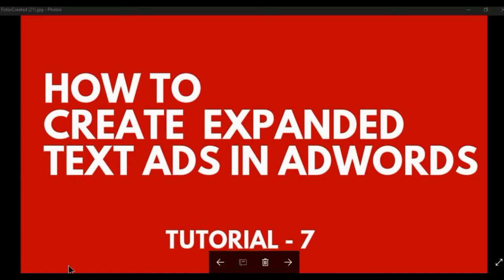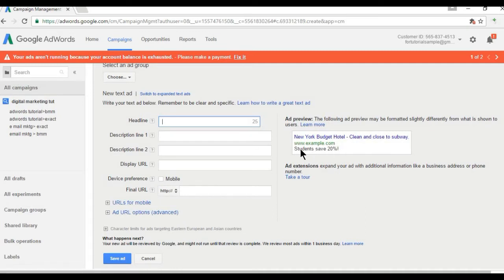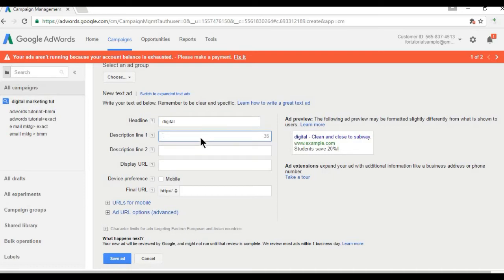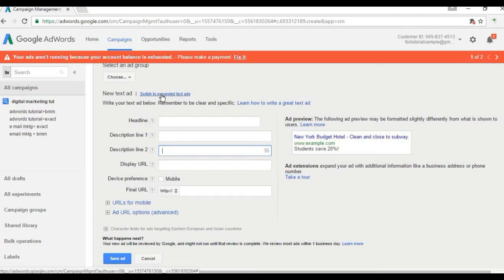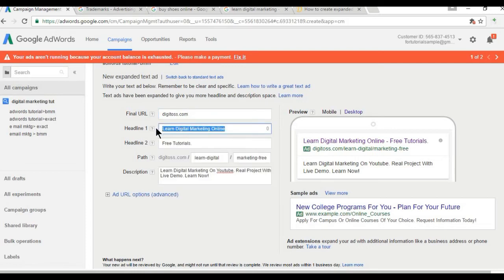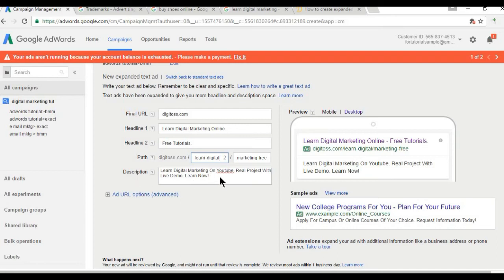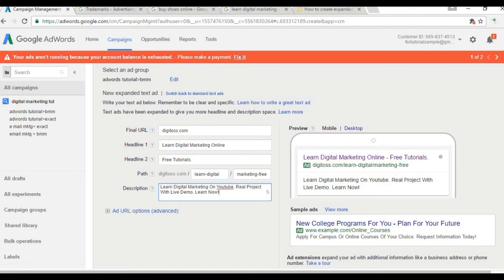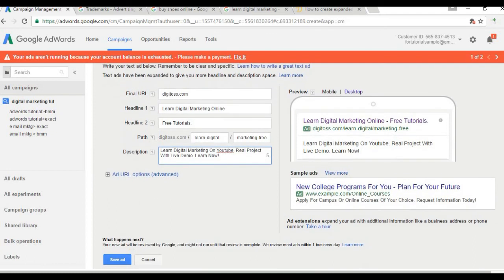How To Create Expanded Text Ads In Adwords - Easily Explained. Tut 7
Learn how to create Expended Text Ads in Adwords easily with Detailed Explanation.

Expanded text are the new text ads in google adwords with extra character limit for your promotional content. It helps to showcase the more content related to your services & products rather than less text in standard text ads.

Please find the below steps to create the expanded text ads.
1. Login to yours google adwords account
2. Select the campaign where you want to create the ad
3.Select text ads under the +Ads icon drop down menu
4. Select the ad group, after that you will see the expandable text ads format
5. Final url: type your landing page url, where you want to land the user after clicking on the ads
6. Headline 1: type your content in 30-character limit including space.
7. Headline 2: type your content in 30-character limit including space.
8. Description: Add some more content to show on your ads.
9. Path: this the display url, so type text in the path which you want to add after your website url
10. Finally save Ads

Congratulation you have created your expanded text ad.